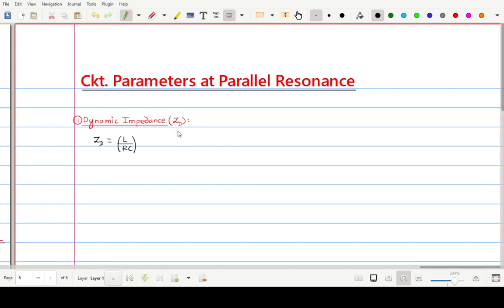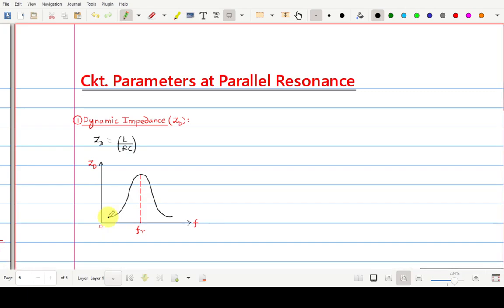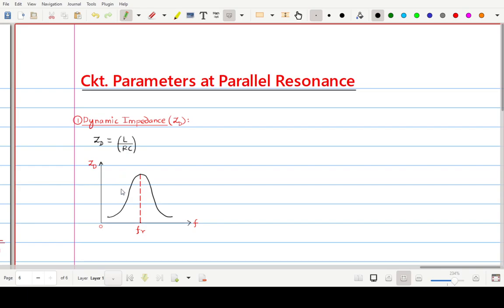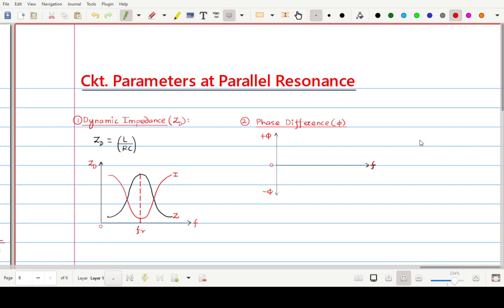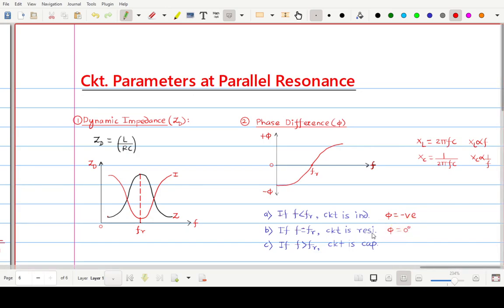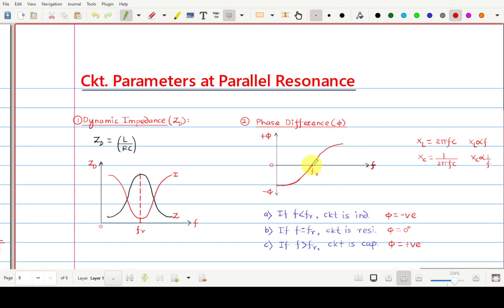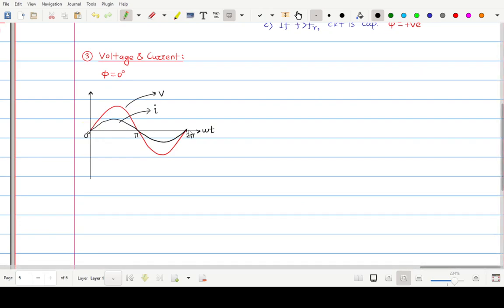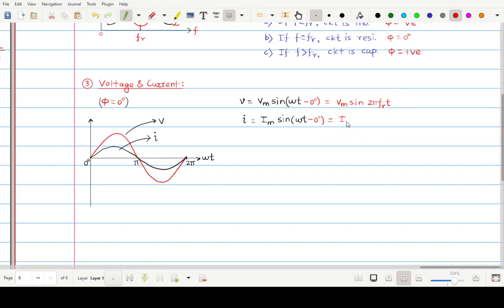Parameters of Parallel Resonant Circuit: Part-I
This video explains What are various Parameters of Parallel Resonance?